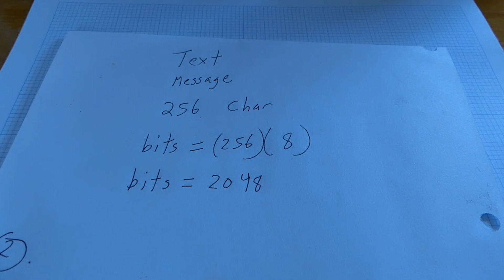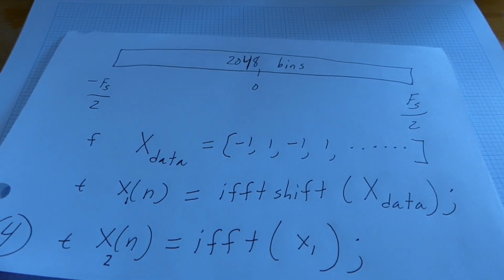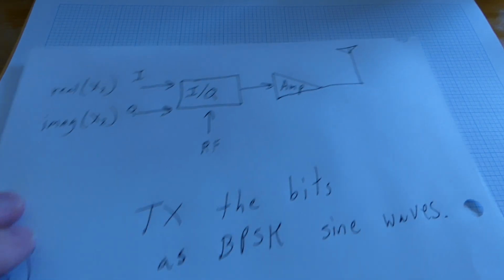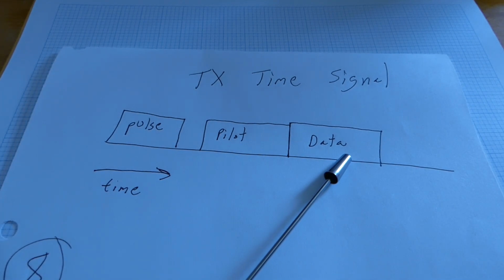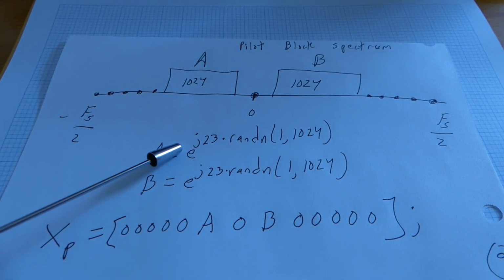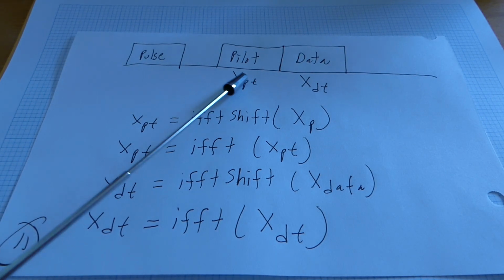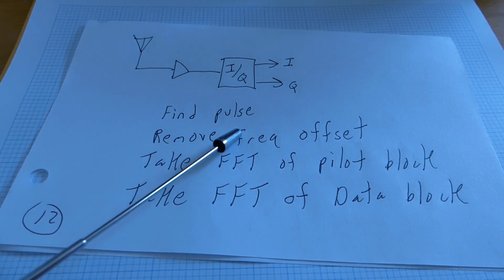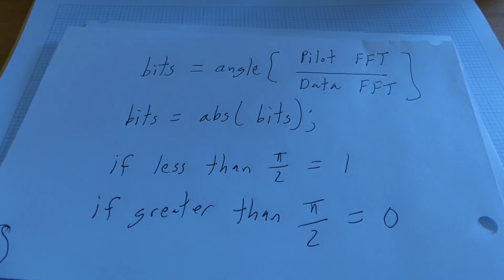OFDM BPSK Example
today we demo an ofdm system for tx text message.
using many sine waves and bpsk modulation.
this simple setup shows the real details needed for decoding ofdm symbols.